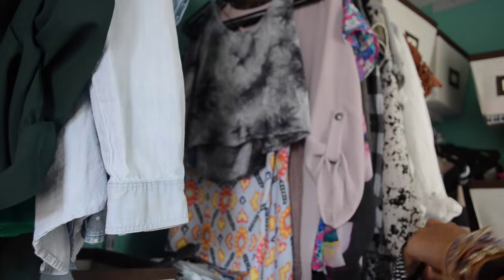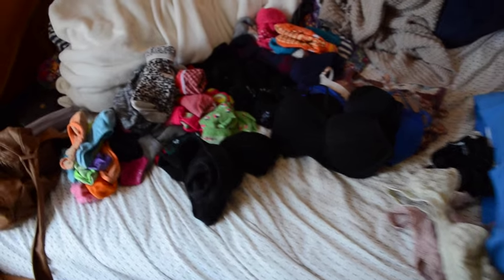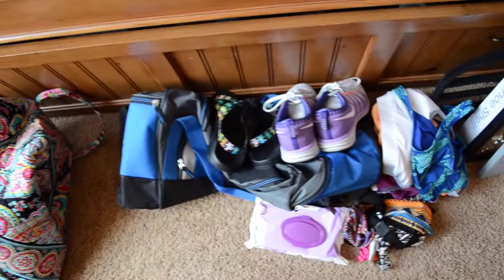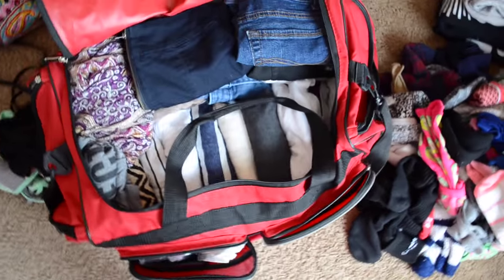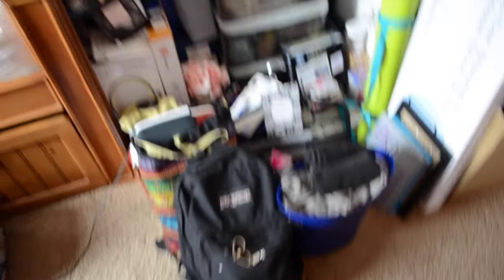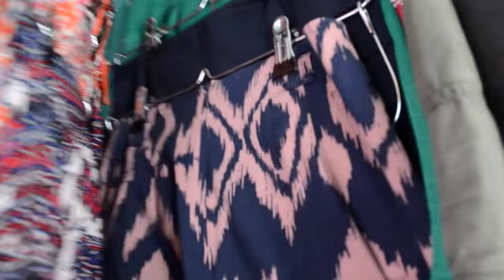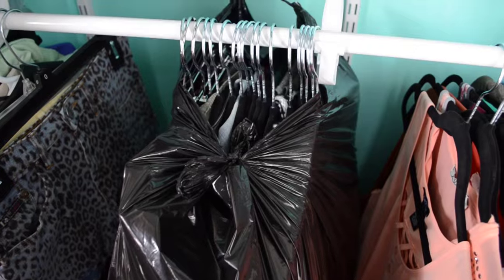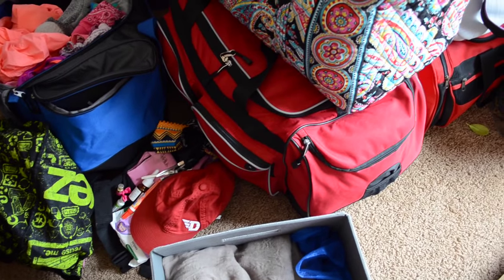College Packing Vlog - Part 1: Clothing | College Series 2015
Continuing the 2015 series with my college packing part one!

College Packing Vlog Part 2- Not Up Yet

~~~FAQ~~~

The University of Dayton. Go Flyers!

What camera/lens do you use?
I use a Nikon D5100 with a DX 18-55mm VR lens to film.

Where did you get your comforter (multi-colored floral print) that's on your bed at home?
I bought it at the beginning of my 7th grade year. It's Teen Vogue for JCPenney and it's highly unlikely you'll find it anywhere. Sorry!